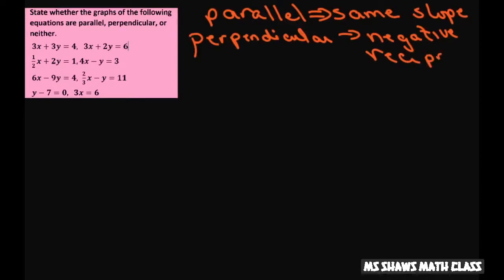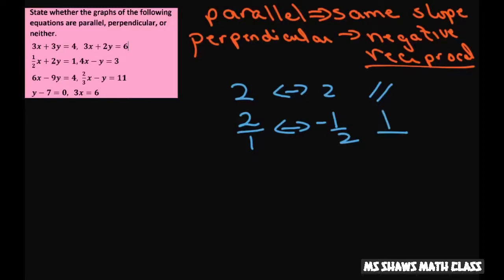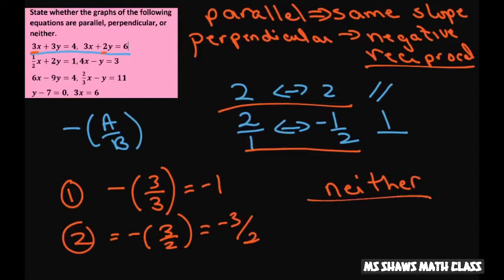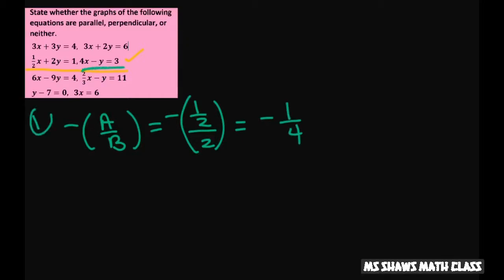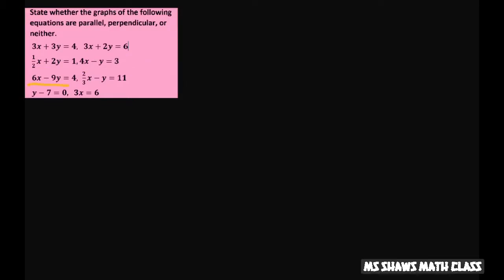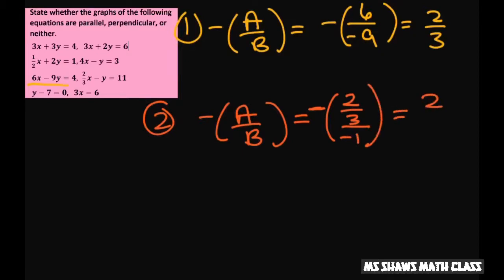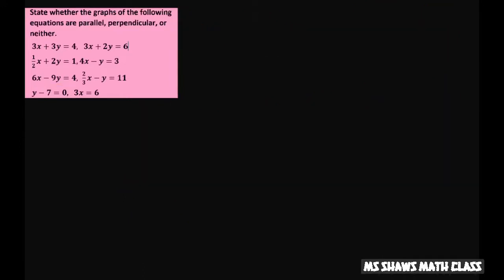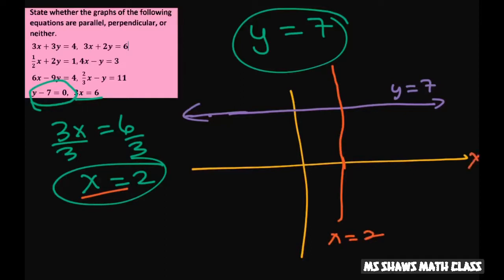State whether the pair of graphs are parallel, perpendicular or neither. College Algebra